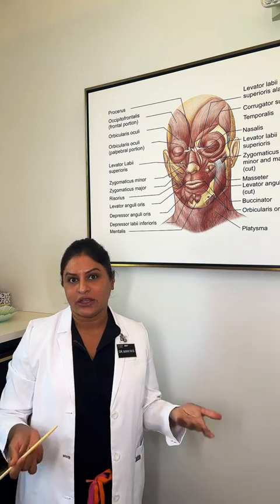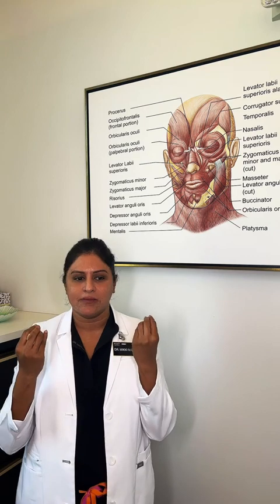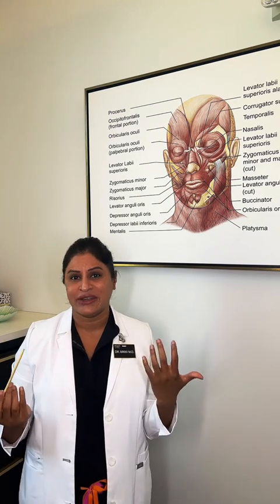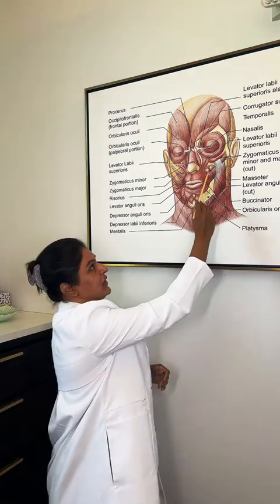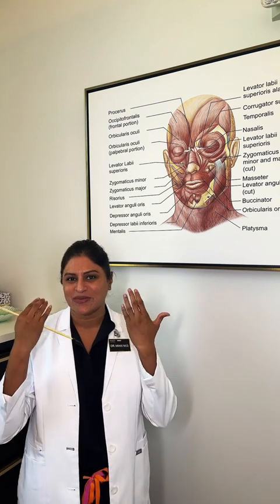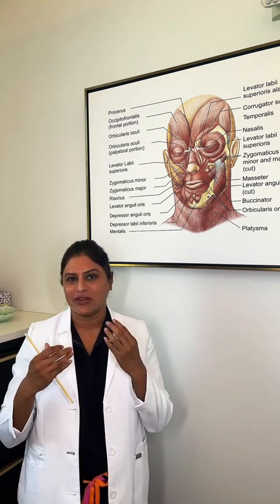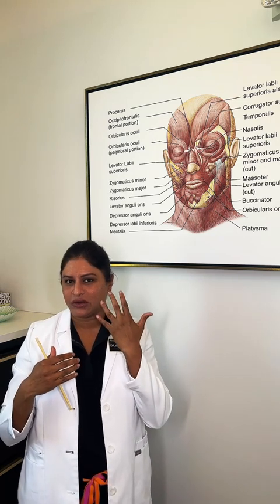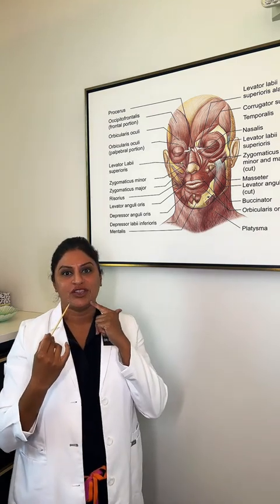Dermal Fillers 101 Part Three with Dr. Mikki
Welcome back to part three of dermal fillers 101 with Dr. Mikki 🤩👏🏽

Revive, Refresh, and Rediscover Your Radiance with Dermal Fillers! 💫✨ Say hello to a more youthful you